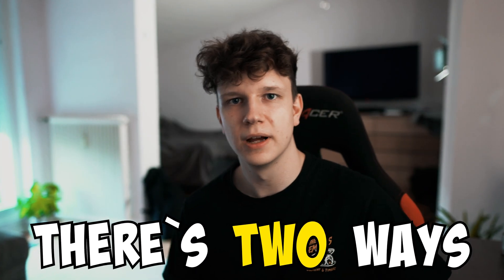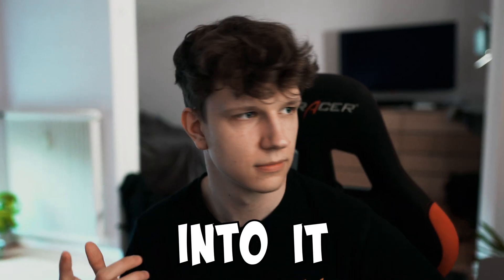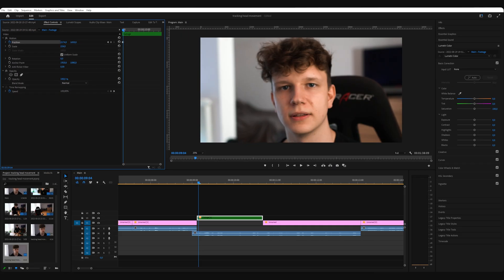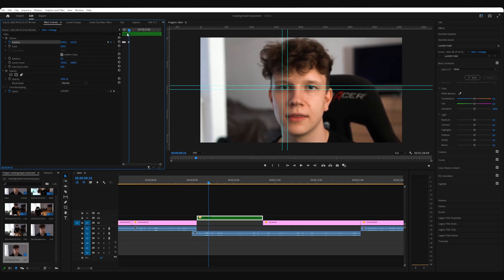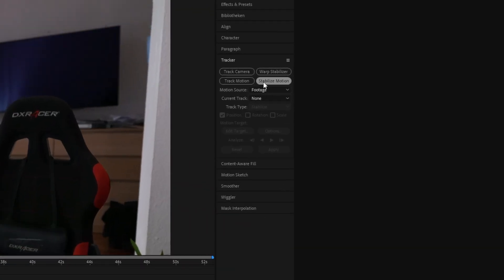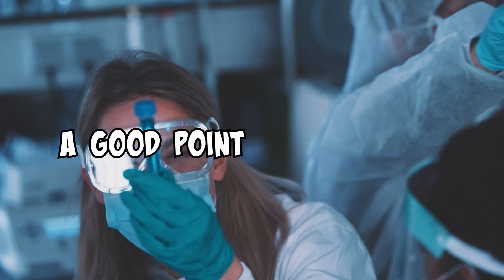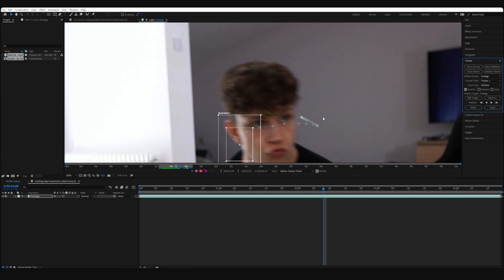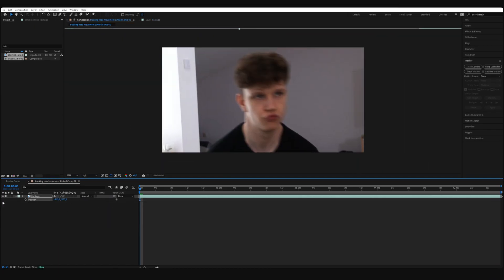Manual Tracking and After Effects Tracking (2 WAYS)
How to create an effect that seems like the camera is sticking to your head. Using After Effects and Adobe Premiere Pro we are creating a head track to achieve this effect.